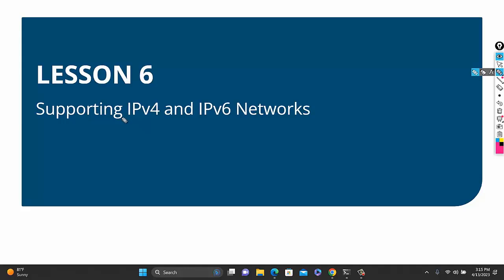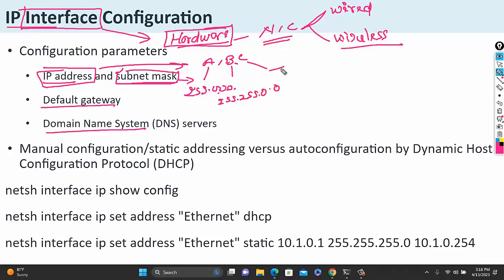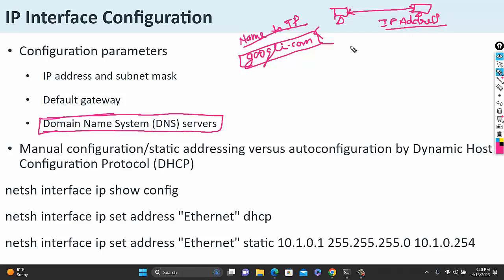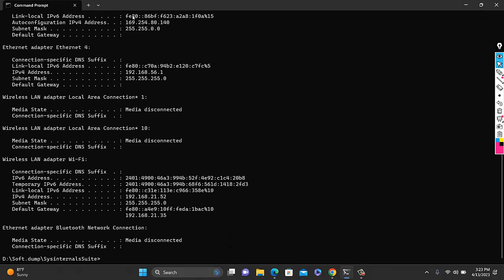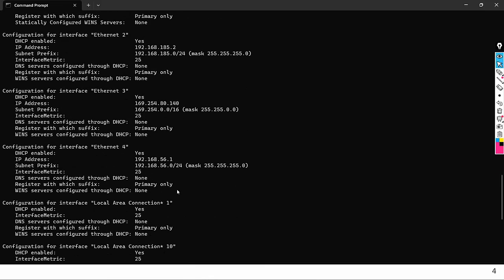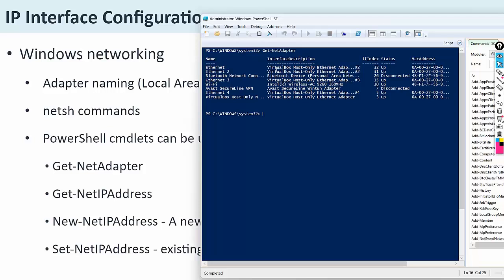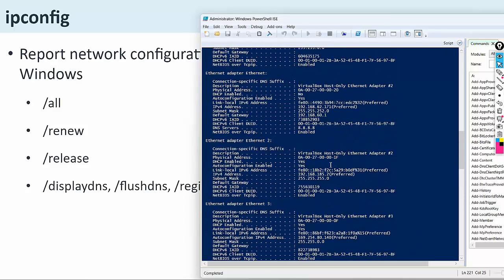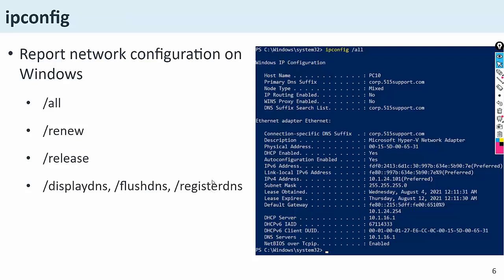6A.1 IP Interface Configuration with LAB | CompTIA Network+ (N10-008)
In this CompTIA Network+ (N10-008) hands-on tutorial, we walk through IP interface configuration on both Windows and CLI, including real-time lab demonstrations.

🎯 This video aligns with Objective 6A.1 – Configure IP addressing components and focuses on:

🔧 What You’ll Learn:

✅ How to configure static IP addresses
✅ How to enable and verify DHCP-assigned addresses
✅ Understanding and setting:

Default gateway

Subnet mask

DNS servers

✅ LAB:

Use of ipconfig, netsh, and ping in Windows

CLI configuration on Cisco-style devices

Troubleshooting tips with ip a, ifconfig, ip route

📋 Commands Demonstrated in the Lab:
netsh interface ip set address "Ethernet" static 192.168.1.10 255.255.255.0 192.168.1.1
netsh interface ip set dns "Ethernet" static 8.8.8.8
ipconfig /all
ping 8.8.8.8
📥 Download the lab worksheet and command reference: [Insert link]

💡 Ideal for Network+ candidates, help desk techs, and networking beginners!

Do you Know Our Free Video Series?
CompTIA A+
CompTIA Network+
CompTIA Linux+